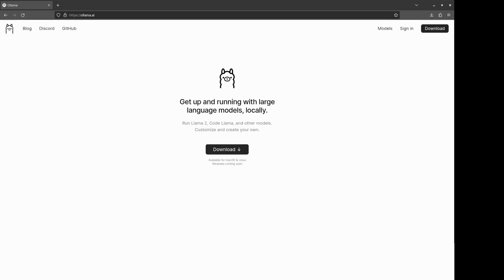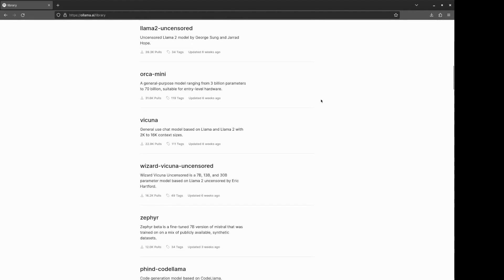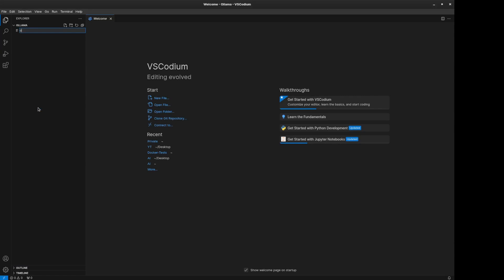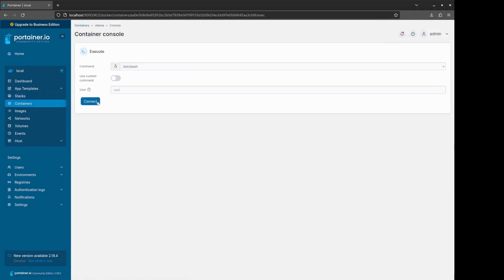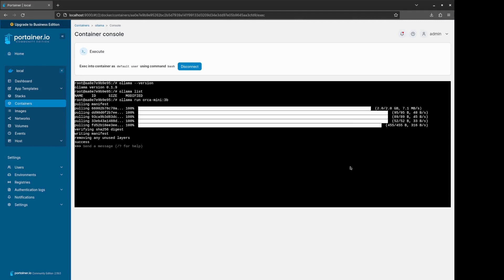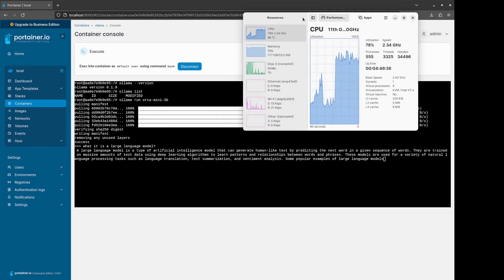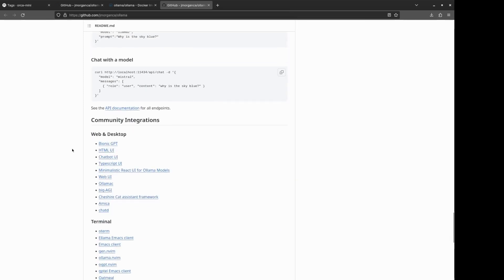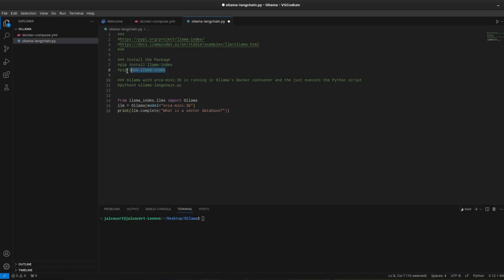Self-Hosting LLMs like a DevOps - Ollama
In this video I will show you how to use LLMs locally the way a DevOps would.

We are going to use the Ollama project, and we are going to SelfHost it with Docker. Then, we will choose a Free Large Language Model (Orca mini) and see how to interact with it in different ways:

* Through containers terminal
* With http request
* With Python with the help of LLama-Index

The Ollama image is ready to work in both x86 and ARM64 devices, so we can apply all what we learn today on regular laptops, servers or SBC.

🌟 Resources you might be Interested 🌟

👉 What Software have I used during the video?